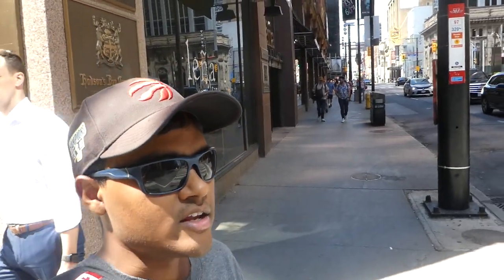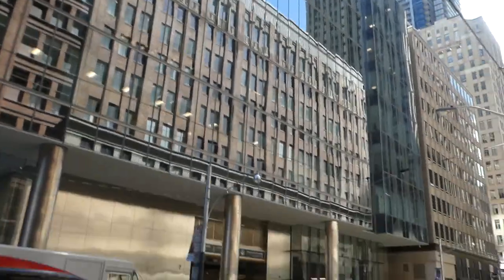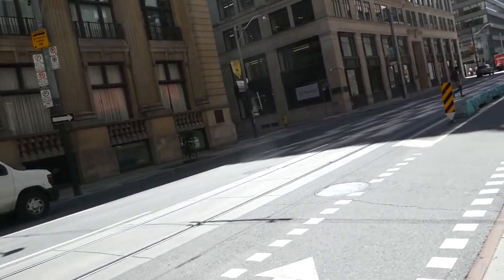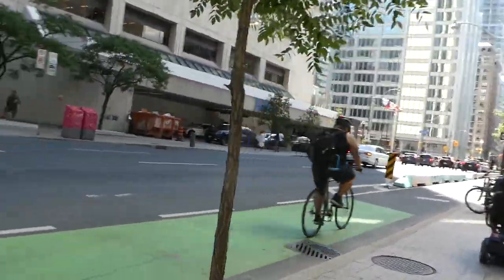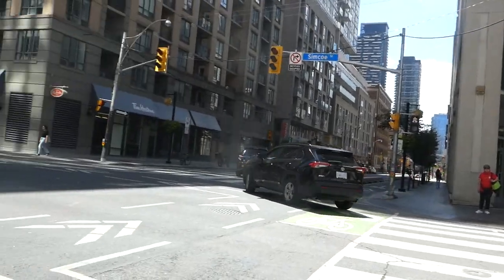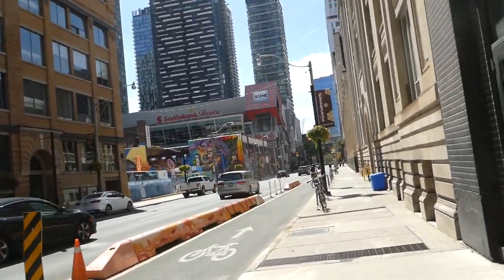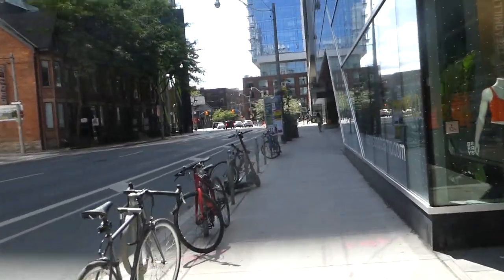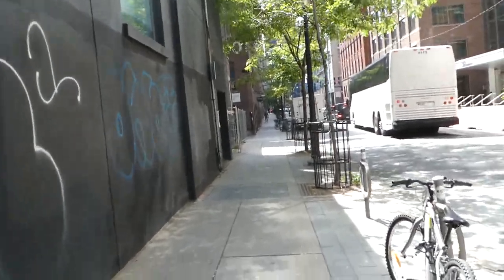Walking Richmond Street West in Downtown Toronto Canada 8/11/2023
All videos you see on the channel are filmed by me. Reuploading or reusing them is NOT ALLOWED without my permission.